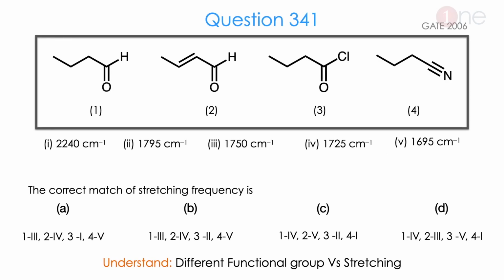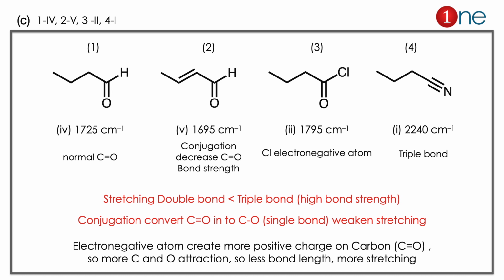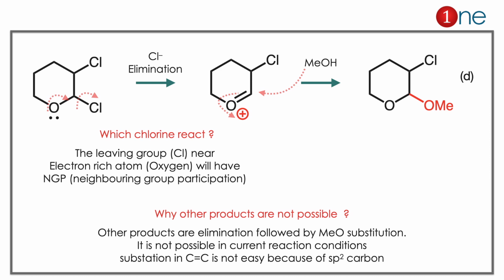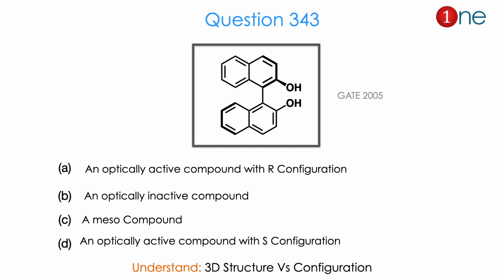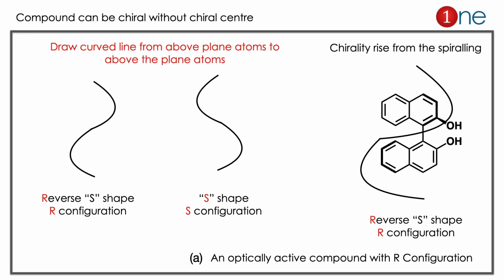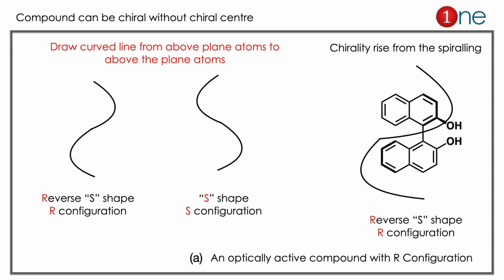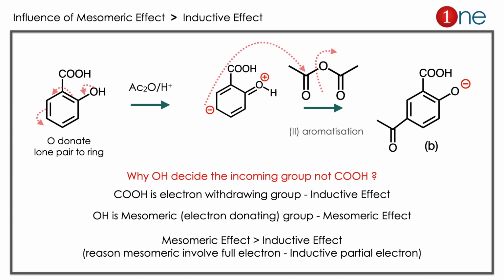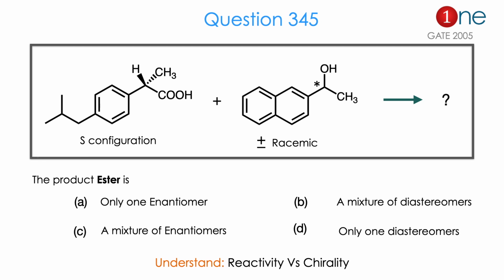100 Concept Problems in Organic Chemistry | Episode 69 | UGC NET GATE JAM Questions | One Chemistry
Topic: Concept Questions in Organic Chemistry  (PART A)
Episode: 69
Content: UGC / CSIR / NET / GATE / TRB Organic chemistry PART B questions solved step by step

This video is one of episodes of concepts in organic chemistry. The concepts are the heart of mastery in organic chemistry. The students should know every plausible concept of organic chemistry. The solution to the problems involve the step by step  illustrations including stereochemistry, 3 dimension figures and supported by the animations